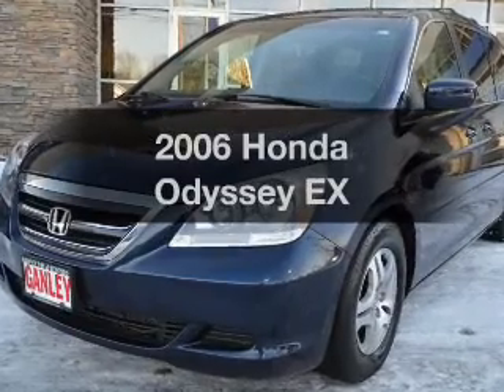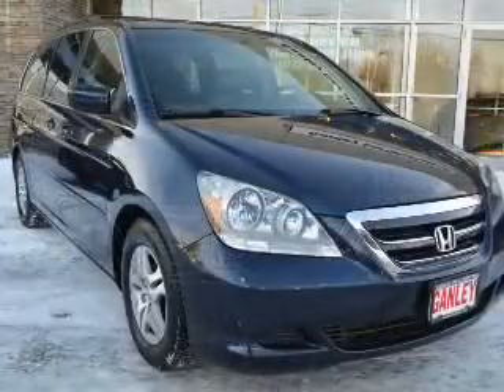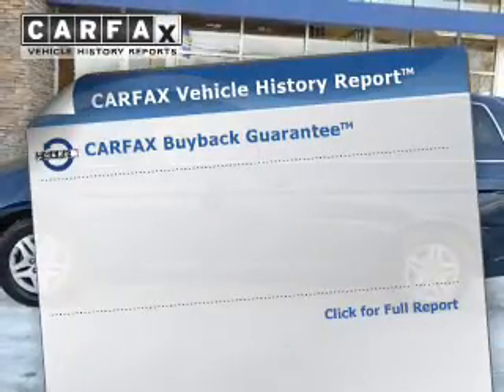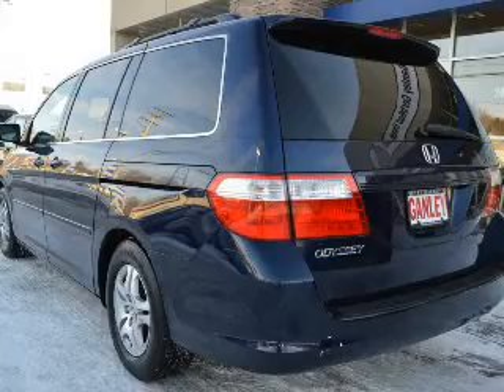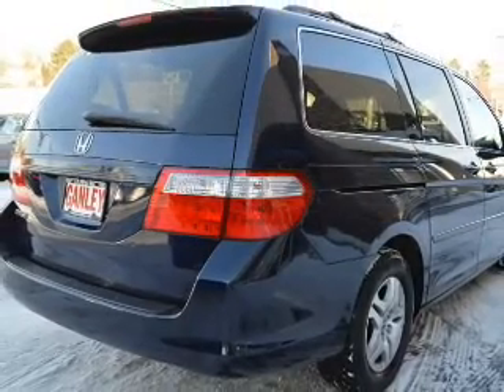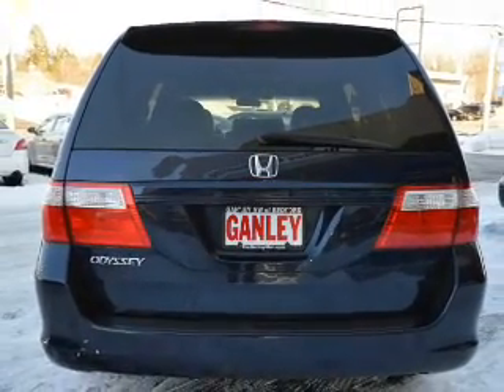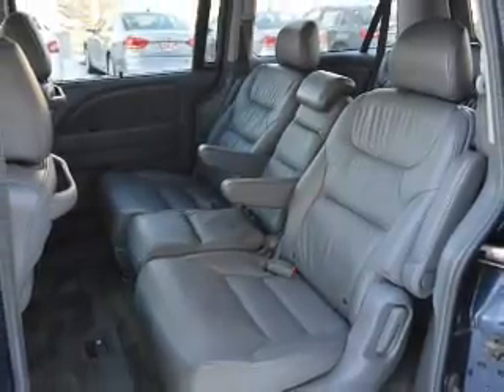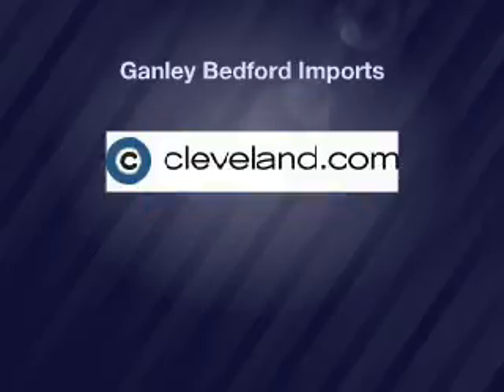2006 Honda Odyssey - Bedford OH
Year: 2006
Make: Honda
Model: Odyssey
Trim: EX
Engine: 3.5 L, 6 cylinder
Transmission:
Color: Blue
Mileage: 109998
Address:
250 Broadway